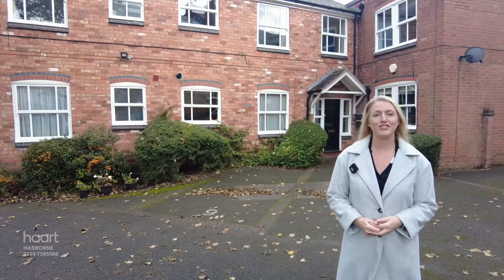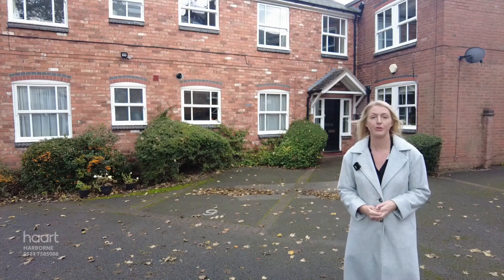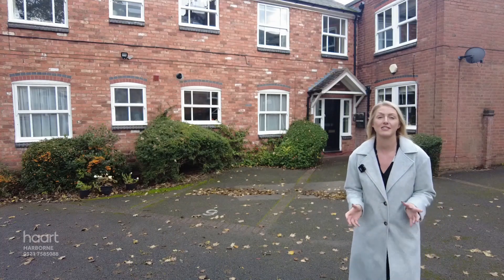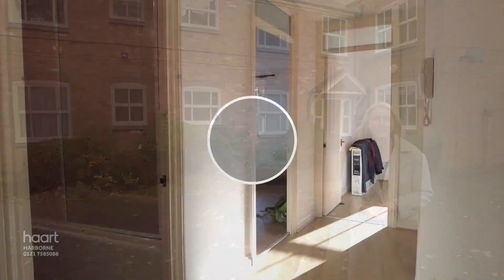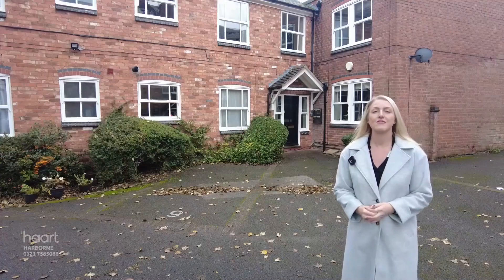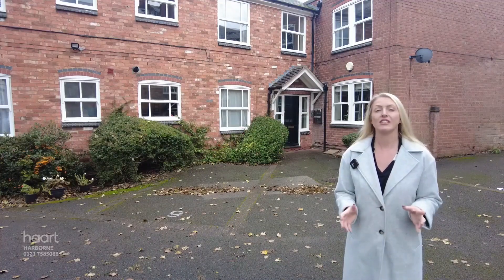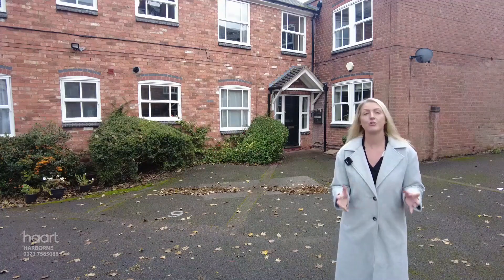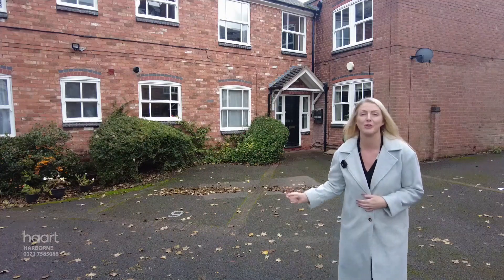Virtual Viewing of Clarence Road, Harborne, 2 bedroom Apartment For Sale from haart estate agents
Take a look at the Virtual Viewing of this 2 bedroom Apartment For Sale in Clarence Road, Harborne from haart Harborne estate agents (more details below).

DESCRIPTION:
A well presented two bedroom apartment situated in a desirable development close to Harborne High Street.

CONTACT & CONNECT WITH HAART HARBORNE ESTATE AGENTS TODAY

NOT QUITE YOUR DREAM HOME IN HARBORNE?

We have a range of properties on the market in the Harborne area, so why not take a look at other houses for sale in Harborne

SELLING MY HOME IN HARBORNE - HOW MUCH IS MY HOUSE WORTH?

Are you selling in Harborne? Interested in knowing how much your property is worth? Perhaps you are thinking of buying your next property, so put yourself in the pole position to buy your dream home by booking a free, no-obligation, comprehensive and expert property valuation

THE HARBORNE HOUSING MARKET

haart Harborne are expert estate agents for the Harborne housing market.

We know what it's like living in Harborne and can give our opinion on the best areas to suit your needs. Ask us your questions - what are the local areas like to live in? What are the schools like? How are the transport links? How are prices moving in different places?

Whether you're buying or selling, letting or renting, haart Harborne have amassed a wealth of guides to help make the process easier. Take a look the advice guides on our website for more information.